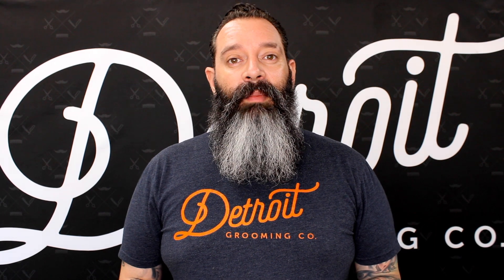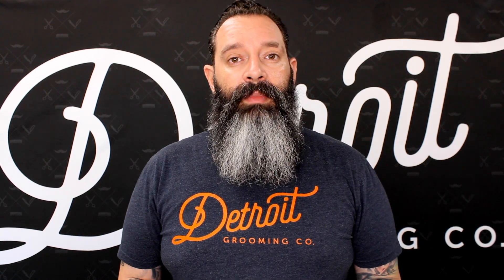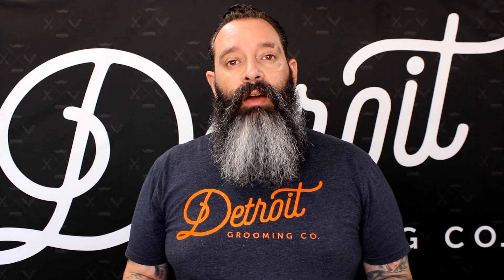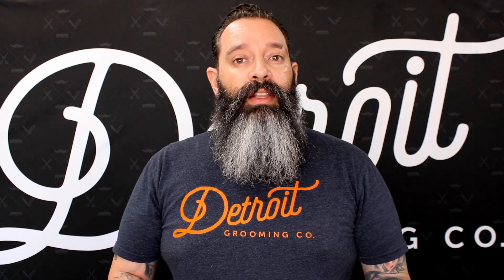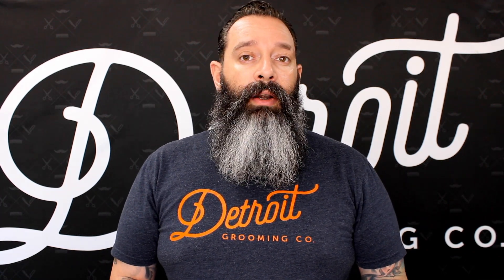New Product: Beard Conditioner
Hey everyone! Mike here with incredible news. You've been clamoring for it through email, text, social media, a few of you have even come into the lab to ask. Well it's finally here!

Detroit Grooming's very own Premium Beard Conditioner with Biotin

Made with our usual blend of plant power along with biotin to help promote not only better beard growth, but softer healthier growth as well. Come down to the lab or go online this Friday to grab yours!